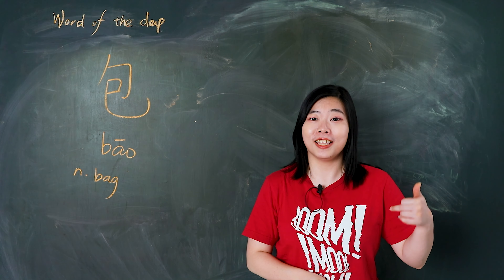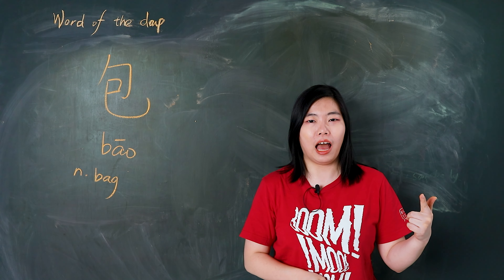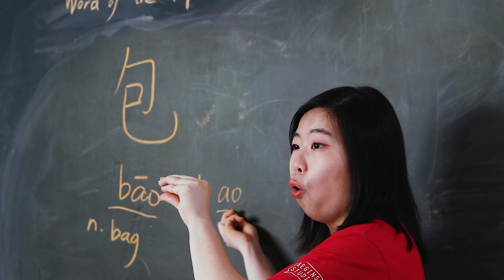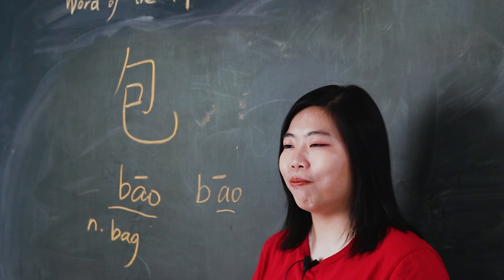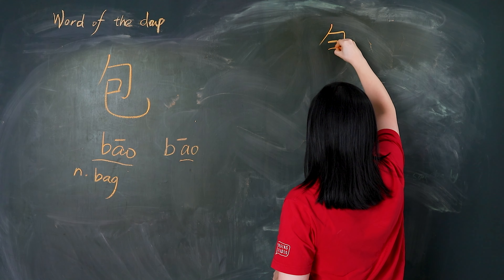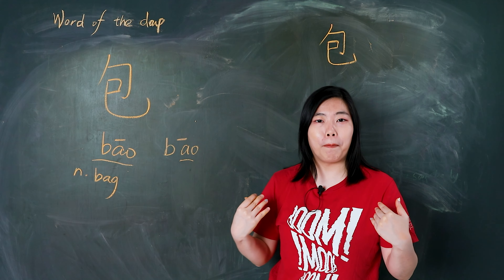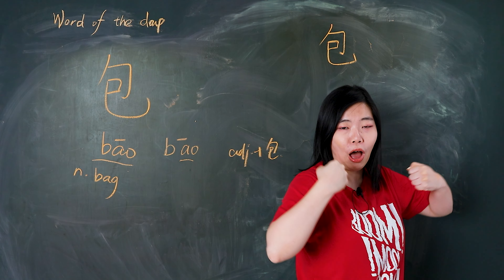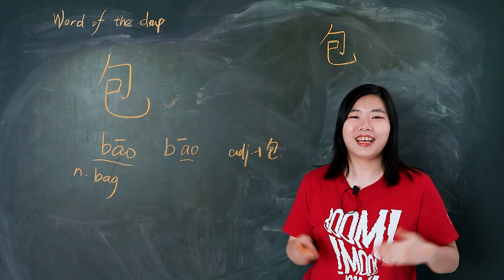Bāo 包 Bag - Chinese Word of the Day 每日一词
Bāo 包  is a word you will be taught in HSK level 3 and is an intermediate level word. In this video for bāo 包 bag - Chinese Word of the Day 每日一词, you will learn how to pronounce it, how to use it, and how to write the simplified Chinese character.

Eg. 这是我的包。 This is my bag